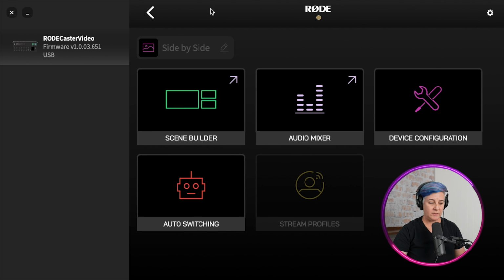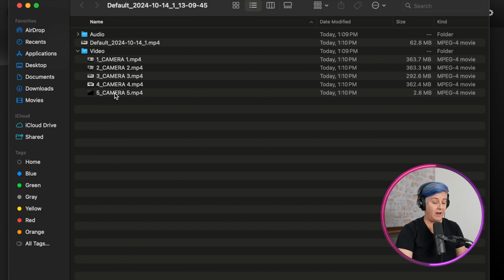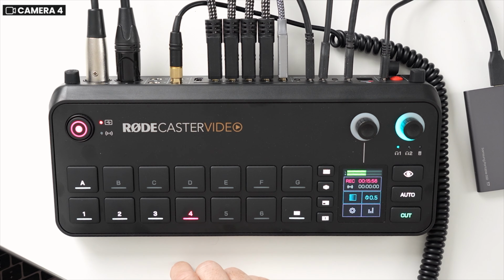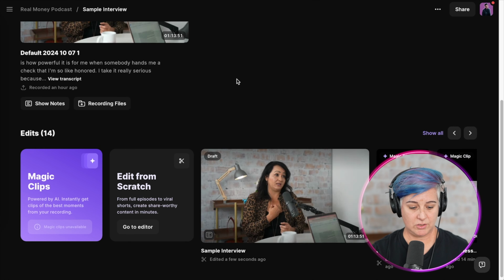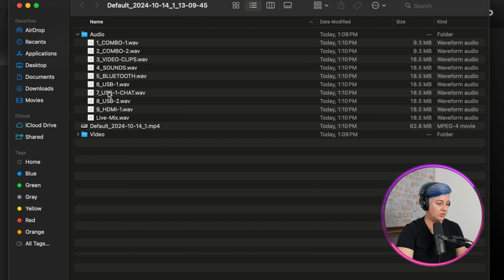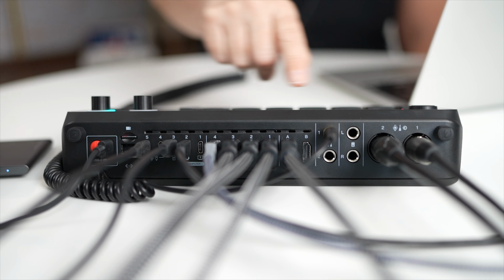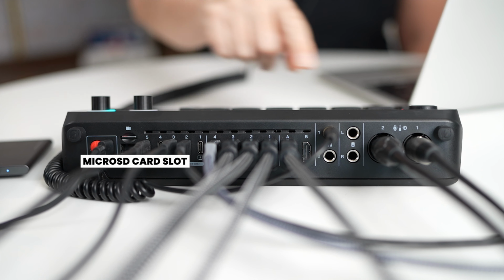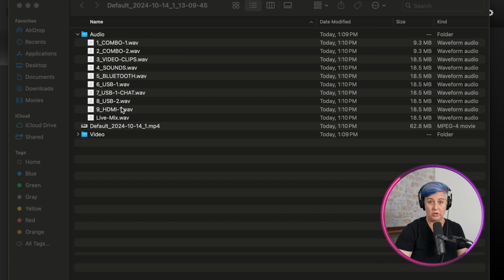This Rodecaster Feature Saves Hours of Editing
Want to try editing your Rodecaster Video files using Riverside?

The Rodecaster Video has the ability to record individual audio and video inputs into separate files. In this video I cover the file breakdown, how each file is mapped to each input, and share a fun tool I use to quickly edit episodes and clips for video podcasts.

Rodecaster video

CHAPTERS:
00:00 - Intro
00:27 - Capture Separate Files Settings & Techniques
01:09 - File Breakdown
02:10 - Camera Inputs & Files
03:44 - Editing the Easy Way
04:42 - Audio Inputs & Files
05:36 - Mic & Webcam Compatibility
07:39 - Importance of Stopping Recording
08:29 - Outro

Cameras I'm currently using:
Sony FX3
Sony a7siii
Sony a6700

Full frame lenses I use the most:
Sigma 24-70mm f2.8
Sony 16-35mm f4
Tamron 35-150mm

Favorite APS-C Lenses:
Sigma 10-18mm f2.8
Sigma 18-50mm f2.8
Sigma 16mm f1.4
Viltrox 27mm f1.2

Wireless mics:
DJI Wireless Mics (Best usability)
Rode Wireless Go II (Best audio quality)

Livestream and podcast equipment:
Rodecaster Pro 2
ATEM Mini Pro ISO
Shure SM7b
Comfortable headphones